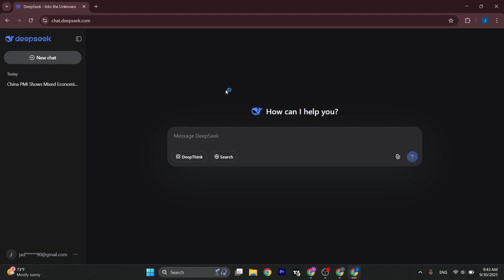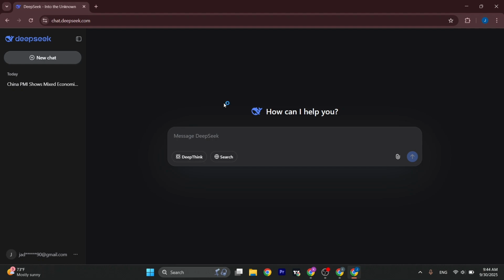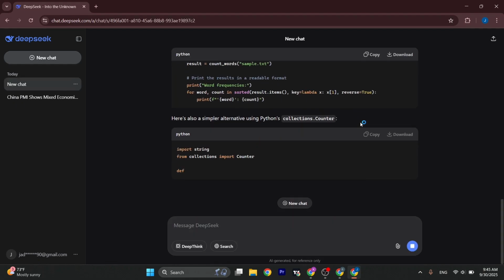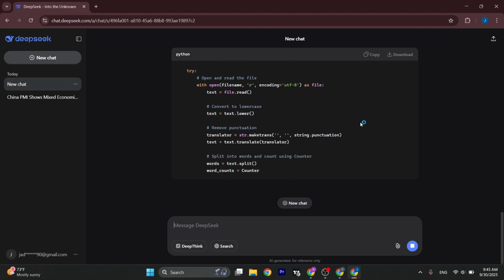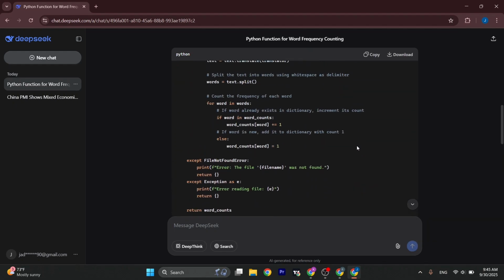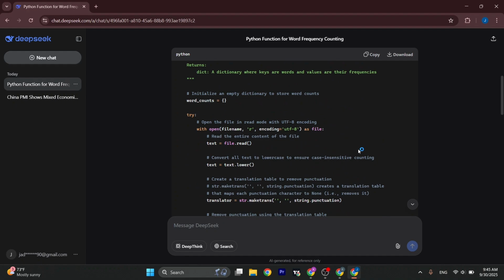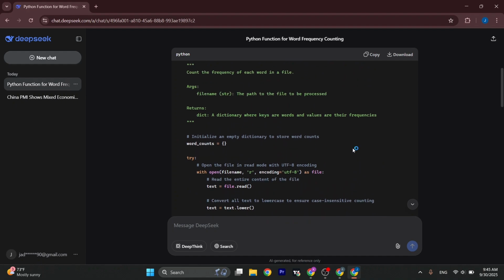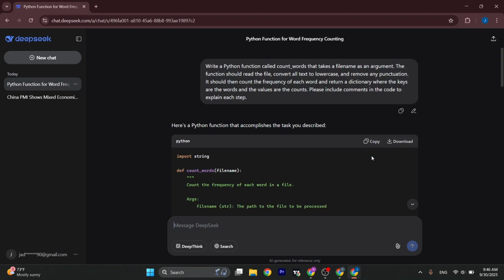How To UseDeepseek for coding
Hey everyone, welcome back to the channel! In this video, I’ll show you how to use DeepSeek, a completely free AI assistant, to supercharge your coding. Whether you’re a beginner or an experienced programmer, DeepSeek can help you write, debug, and understand code faster.

The first step is to head over to chat.deepsseek.com. If you don’t have an account yet, make sure to create one. If you already have an account, log in and get ready to explore the features. Having an account gives you access to all of DeepSeek’s coding tools for free.

One of the most important skills when using an AI coding assistant is knowing how to write a proper code prompt. You can’t just say, “Write me code.” A great prompt should include the programming language, the task, and the context of what you want to achieve. This ensures the AI generates precise and usable code.

For example, if you need a Python script that reads a text file and counts how many times each word appears, you can provide a detailed prompt like this. Within seconds, DeepSeek generates a fully functioning code that you can copy and paste into your code editor. You can also use DeepSeek to explain code, debug, or even generate SQL queries.

That’s it for today’s tutorial on using DeepSeek for coding.